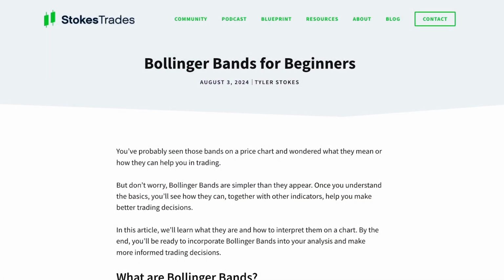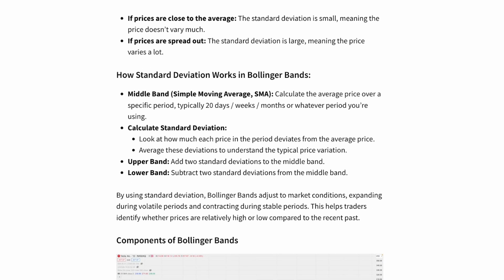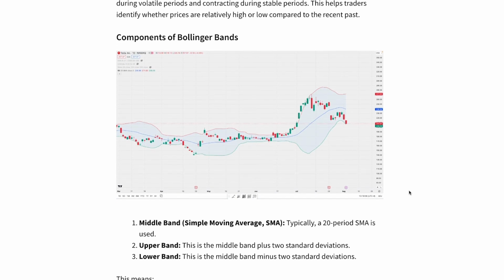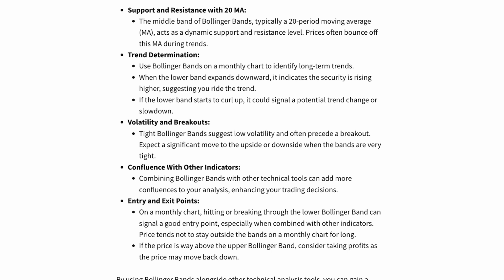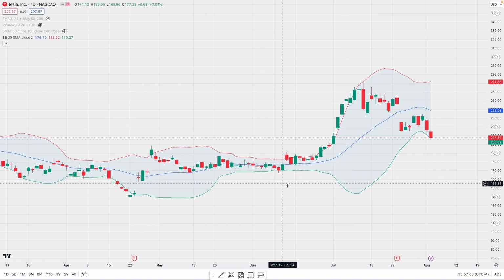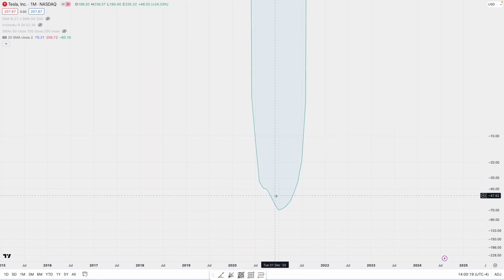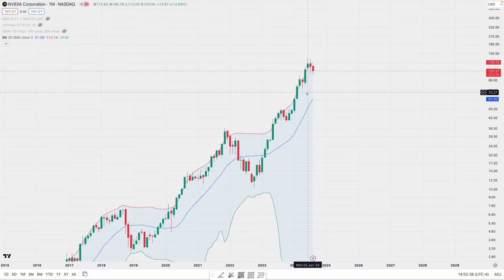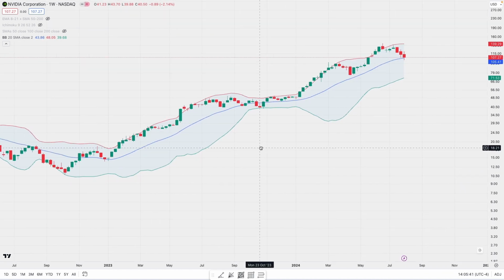Bollinger Bands for Beginners - How This Indicator Works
In this video, we get introduced to the Bollinger Bands and learn how, together with other indicators, they can help you make better trading decisions.

Developed by John Bollinger in the 1980s, Bollinger Bands consist of three lines: a middle band (a simple moving average), an upper band, and a lower band. These bands are plotted two standard deviations away from the middle band.

Understanding Standard Deviation:

A measure of how spread out prices are from the average price over a specific period.
Small standard deviation = prices are close to the average.
Large standard deviation = prices are spread out.

How Bollinger Bands Work:

Middle Band: The average price over a specific period (typically 20 days).
Upper Band: The middle band plus two standard deviations.
Lower Band: The middle band minus two standard deviations.

The bands expand during volatile periods and contract during stable periods, helping traders identify whether prices are relatively high or low compared to the recent past.

Interpreting Bollinger Bands:

Bollinger Bands help you see if prices are relatively high or low. They provide valuable trading insights when combined with other indicators.

Key Insights:

Support and Resistance with 20 MA:
The middle band acts as a dynamic support and resistance level.

Trend Determination:
Use Bollinger Bands on a monthly chart to identify long-term trends.

Volatility and Breakouts:
Tight Bollinger Bands often precede a significant price move.

Confluence with Other Indicators:
Combining Bollinger Bands with other tools can enhance your analysis.

Entry and Exit Points:
Hitting or breaking the lower band can signal a good entry point.
Price above the upper band may suggest taking profits.